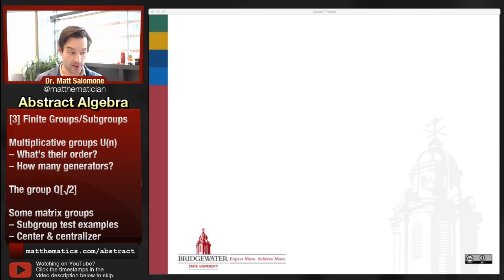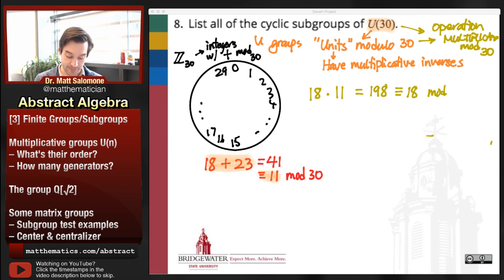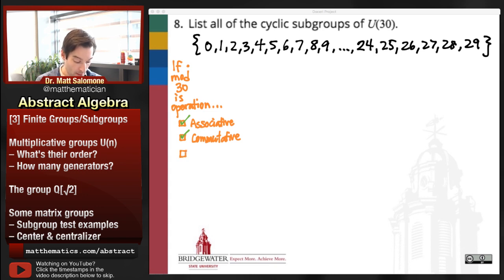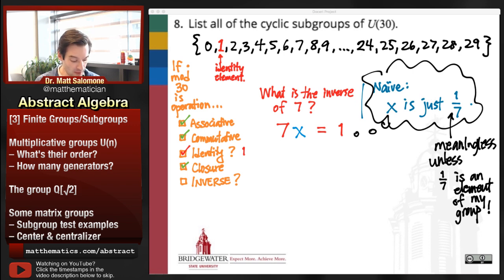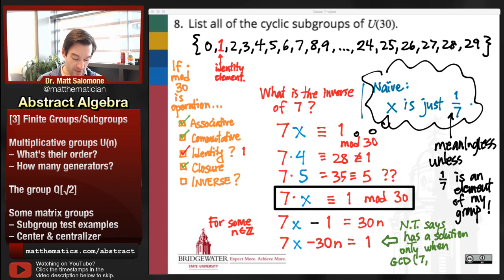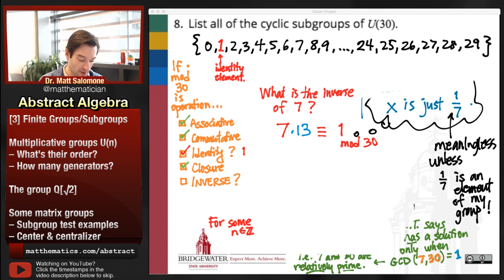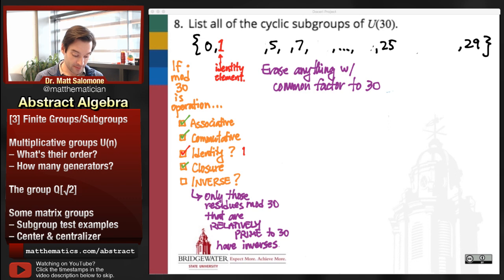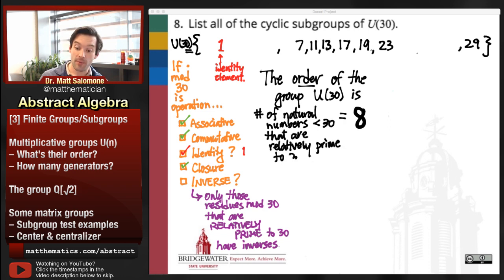301.3 Problem Session Part 1